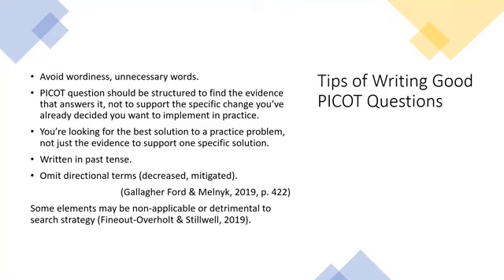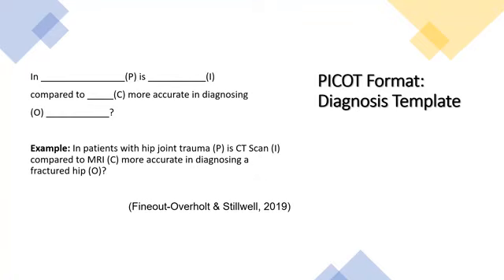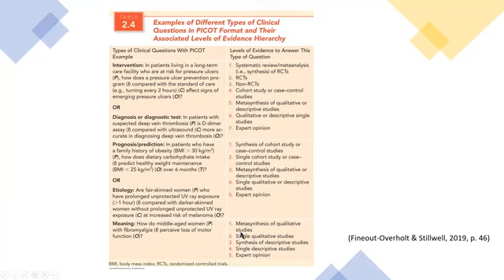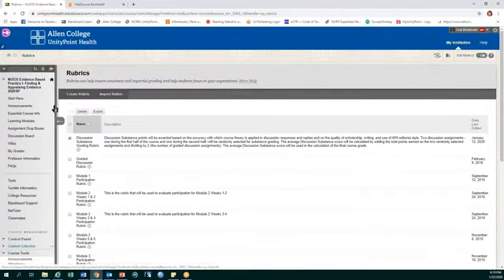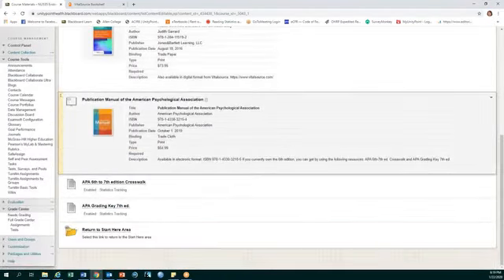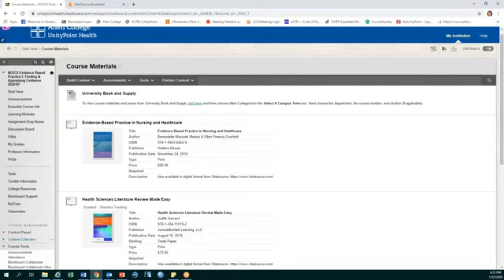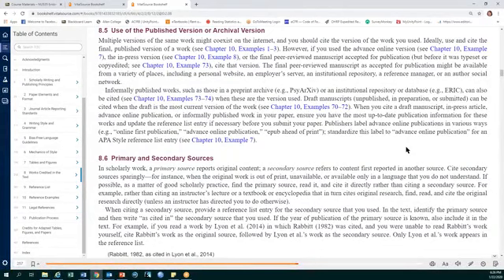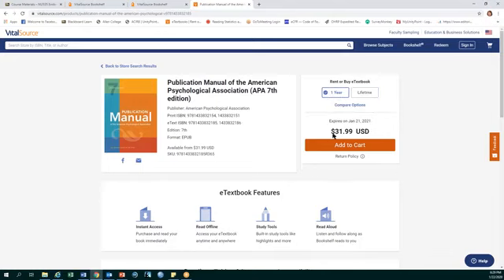NU535 Module 1 Online meeting 01 22 20 Part 2